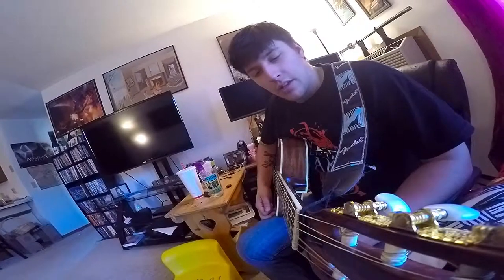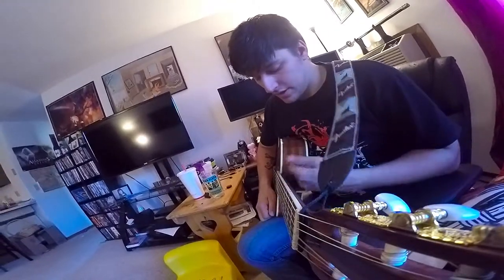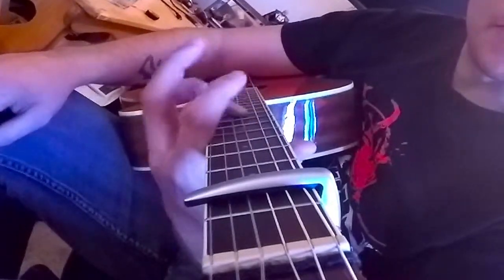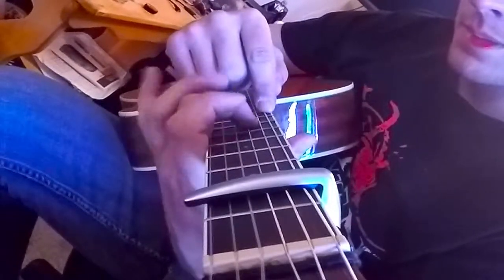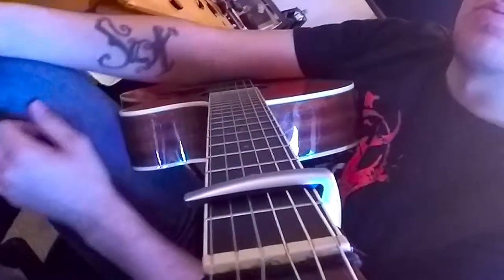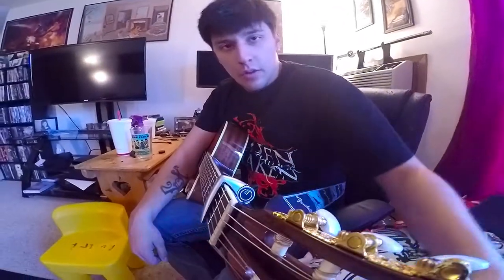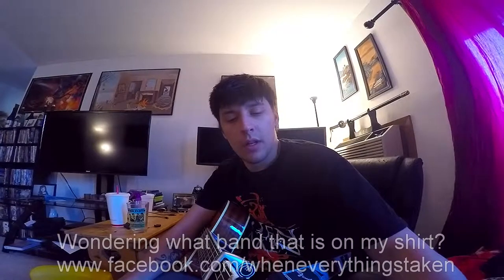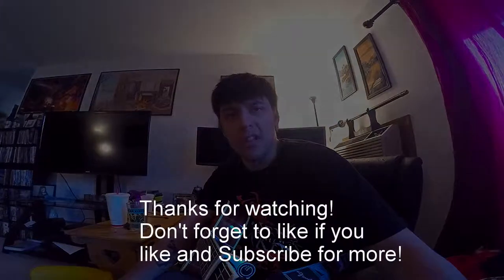Insono- Untitled Project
Another video from Insono! This is the skelton of a song I am currently working on as well as a short tutorial on a technique I am working on.